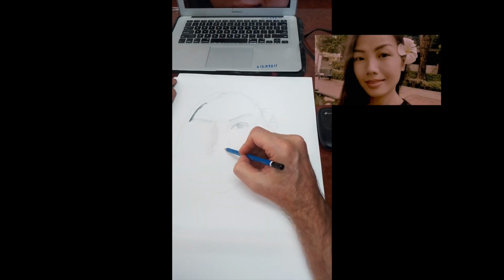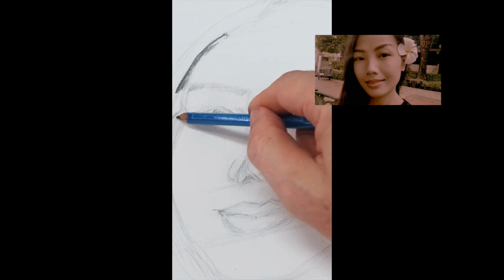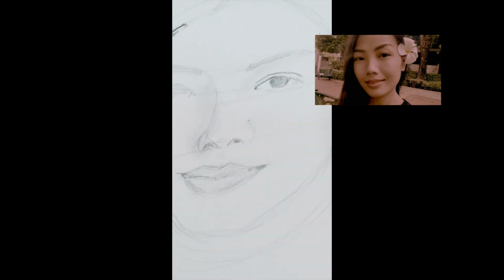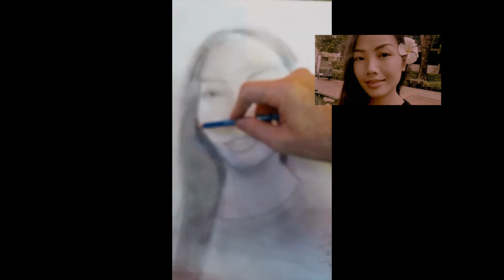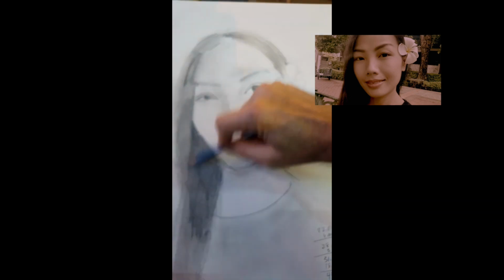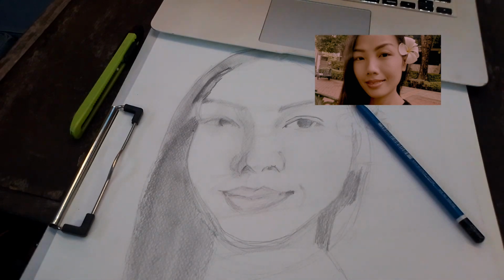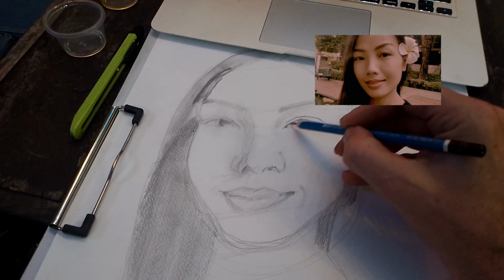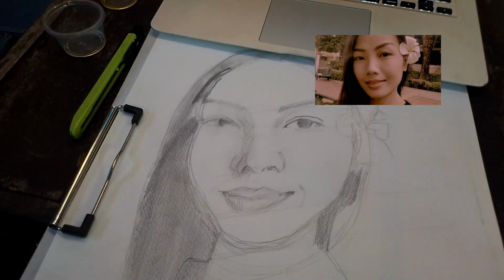lao girl sketch part 2